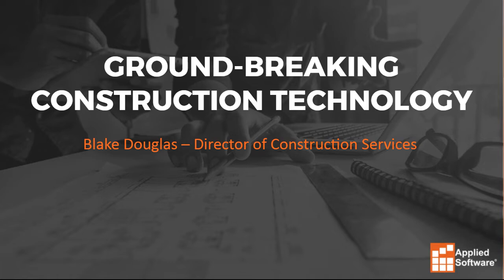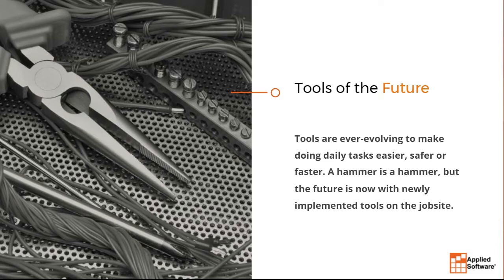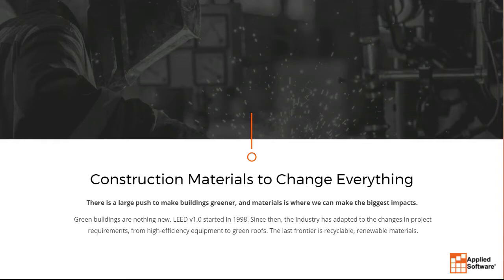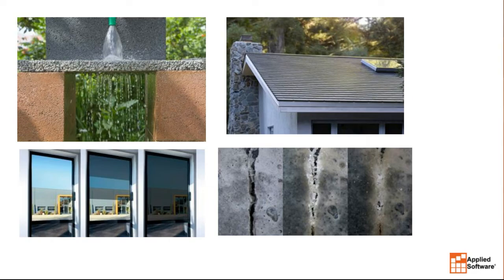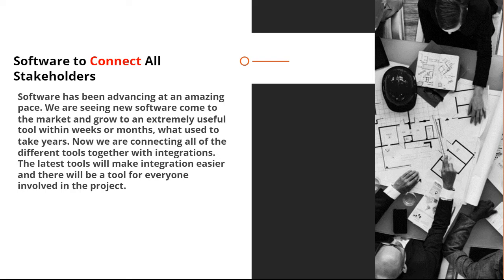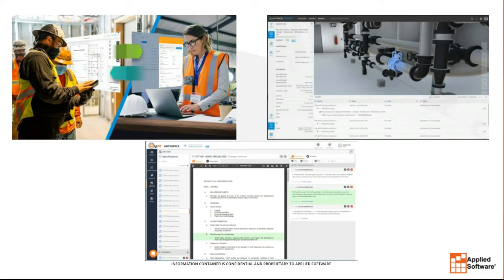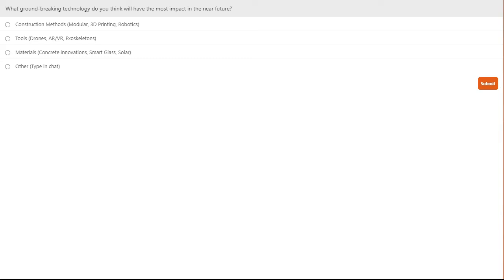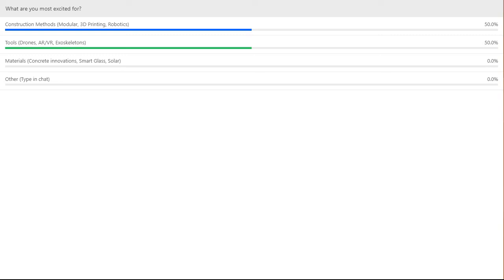Webinar: Groundbreaking Construction Technology in 2021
2020 presented many challenges that had never been faced before: temperature checks, mask mandates, social distancing, limited operational time schedules, and even full closures, all of which had a great impact on businesses across the US. But with these new limitations on how we work came a great deal of innovation. In this recorded webinar, we discuss what ground-breaking tech changed in 2020 for construction and where it's all headed.

▬ MEP Force  ▬▬▬▬▬▬▬▬▬▬▬▬

▬ Strategic Partners  ▬▬▬▬▬▬▬▬▬▬▬▬